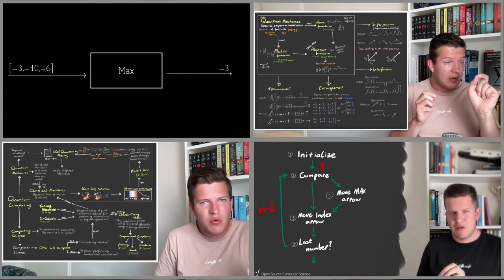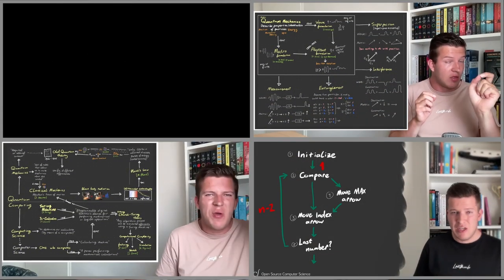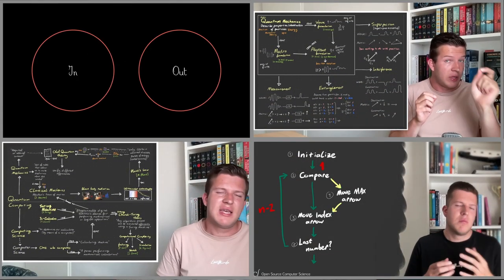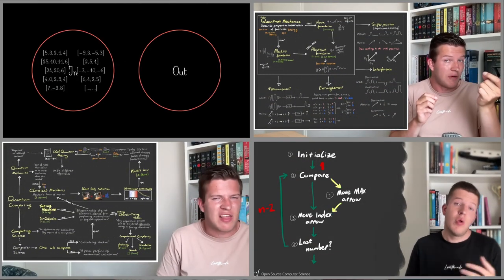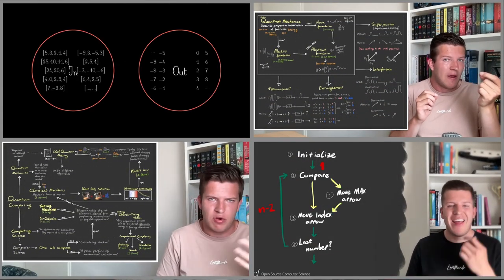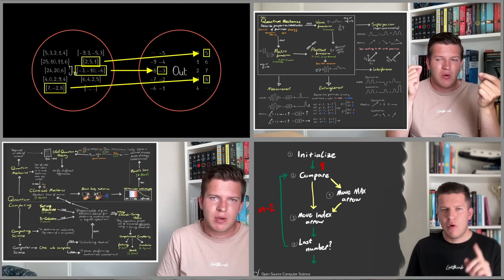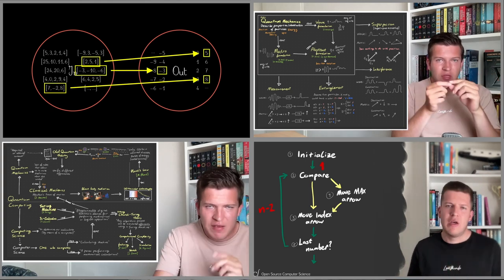The Computer Science Library | Channel Trailer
Welcome to the Computer Science library. The repository for everything Computer Science and Programming!

On this channel I will show you that the mathematics for Computer Science really isn't all that difficult,  and once you understand it you can see the beauty and elegance of this subject.

However!
I will also show you all the things I am passionate about in Software Engineering that don't require that much mathematics, such as Design Patterns, Design Principles, and APIs! These subjects still have very interesting challenges to tackle!

Open Source Computer Science